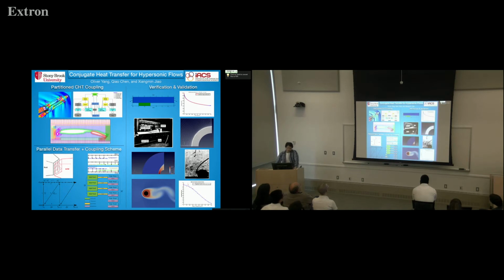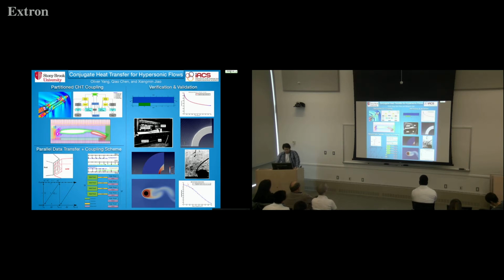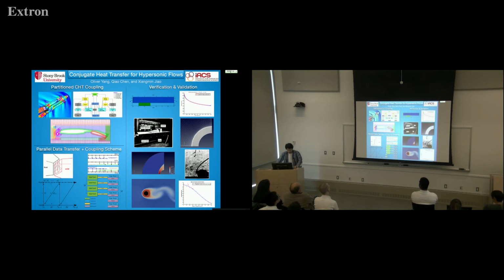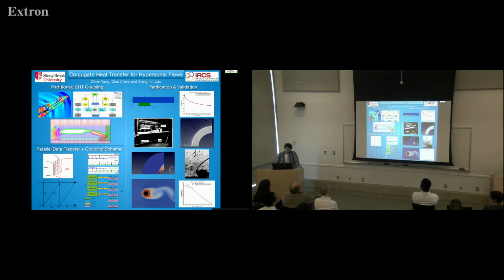Oliver Yang 2019 Lightning Talk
Conjugate Heat Transfer for Hypersonic Flows by Oliver Yang, Applied Mathematics & Statistics